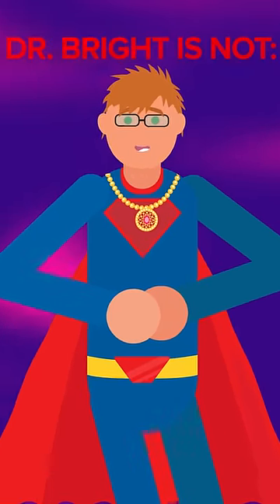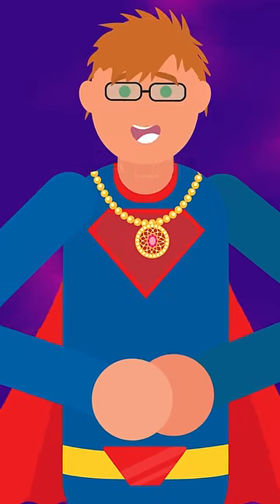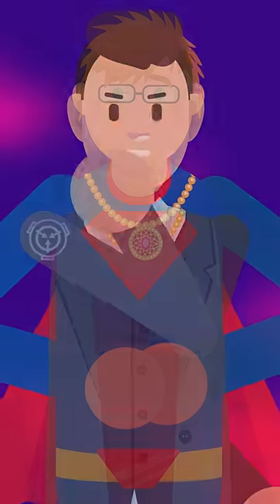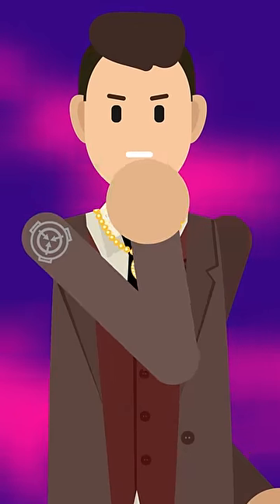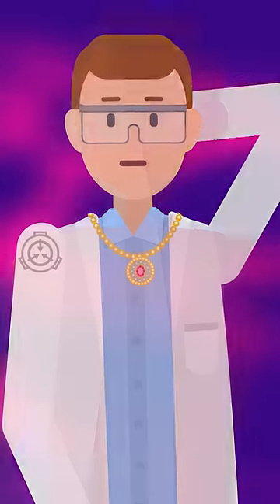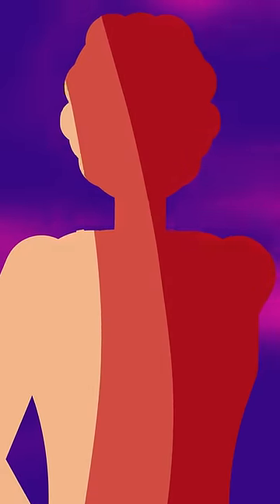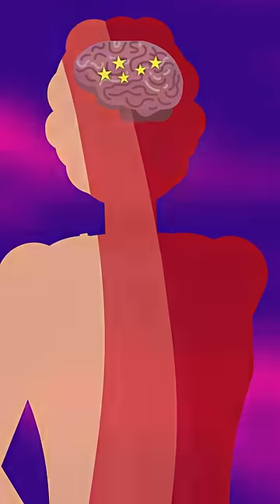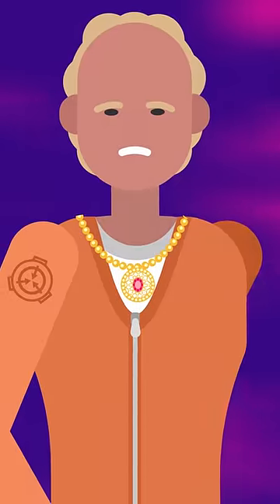Dr. Bright is Not a Superhero of Any Sort!